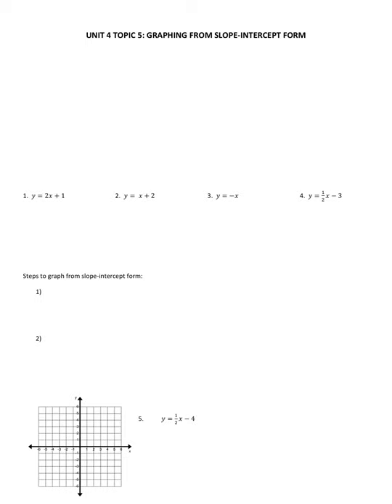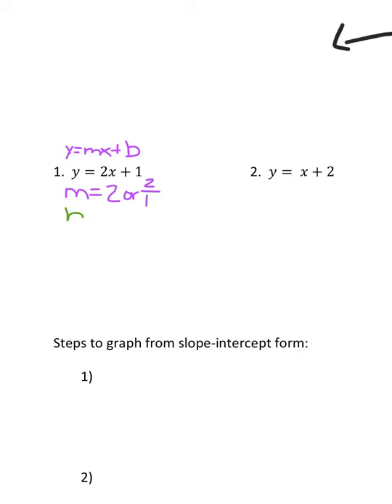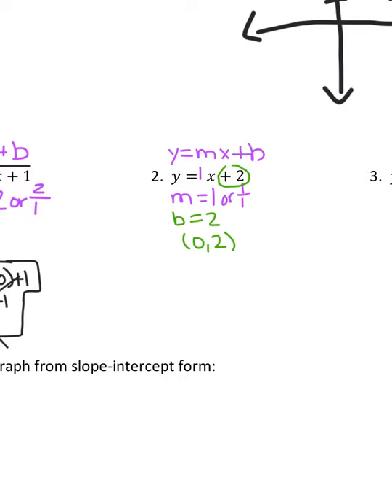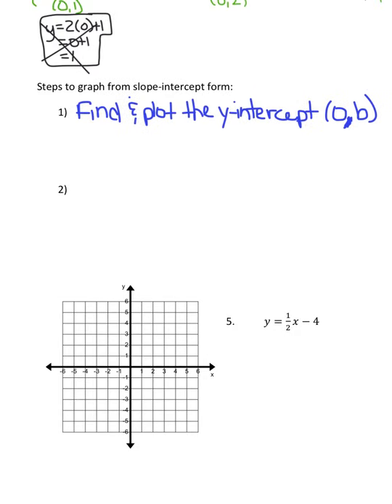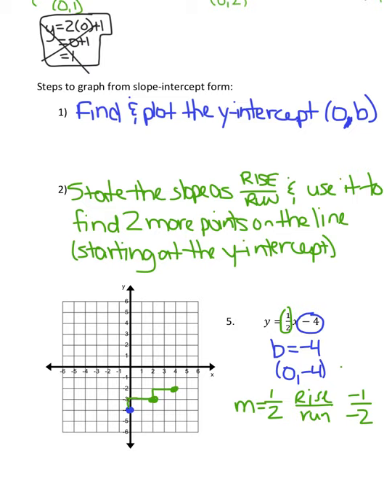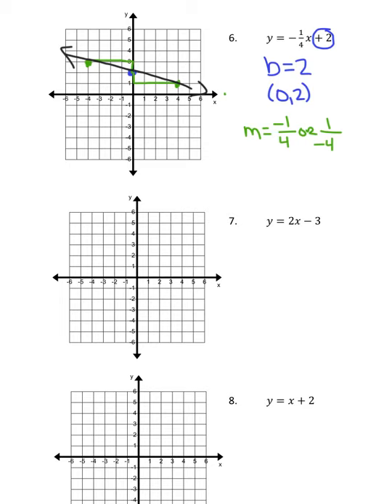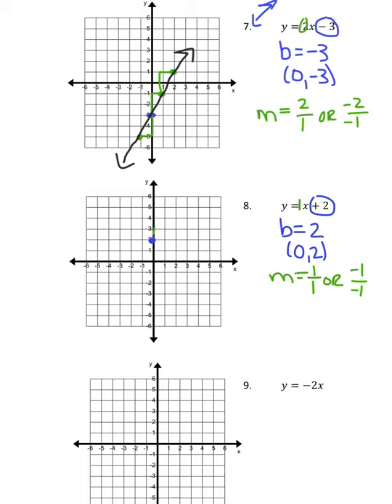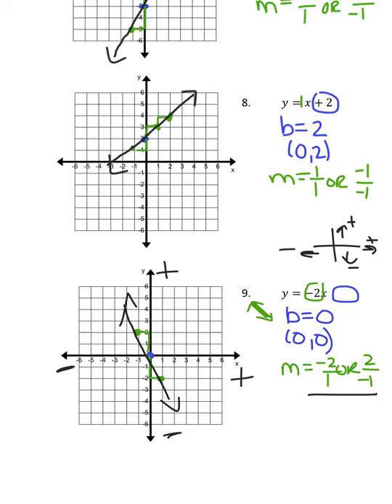AP U4 Topic 5-Graphing from Slope-intercept Form